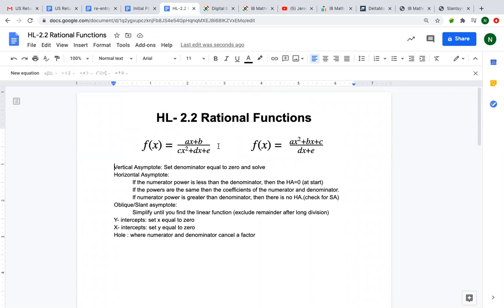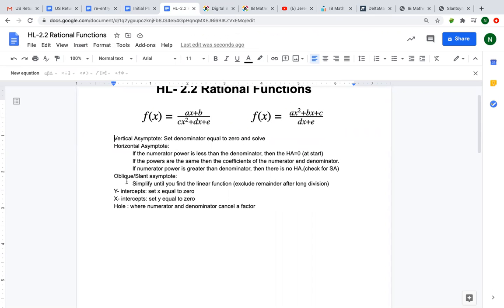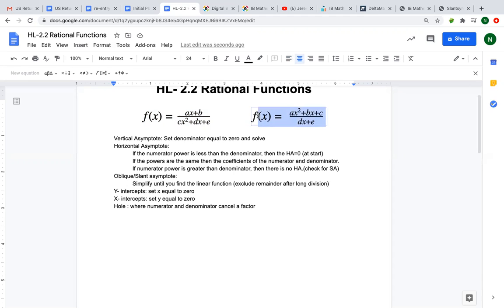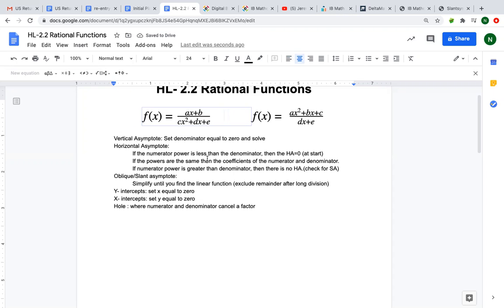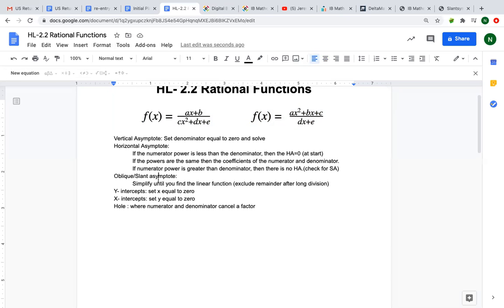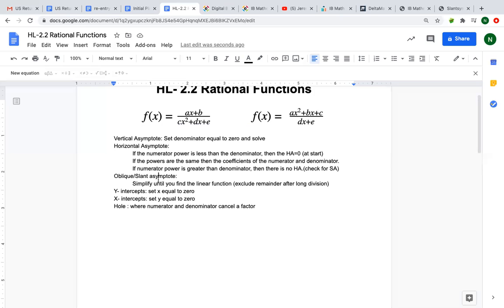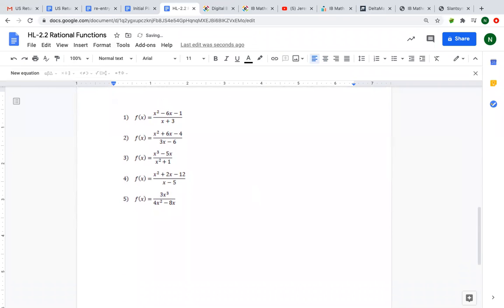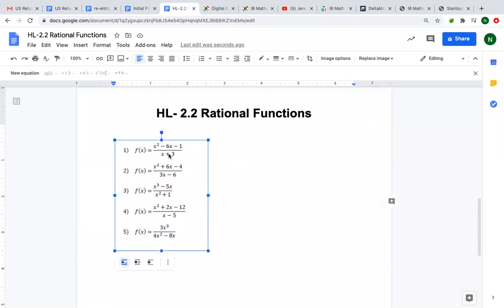HL 2 2 Rational Functions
and #5 is Tomas